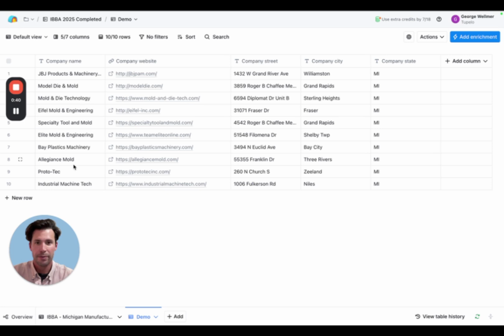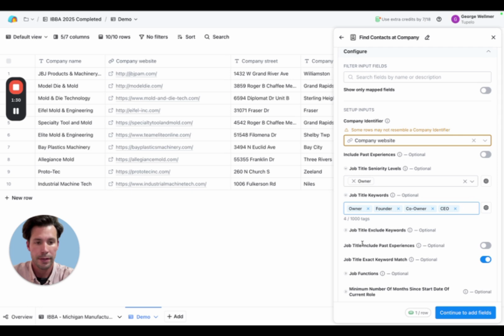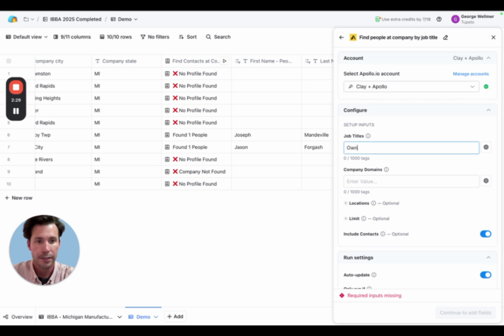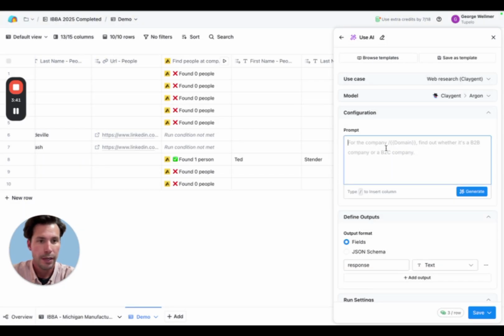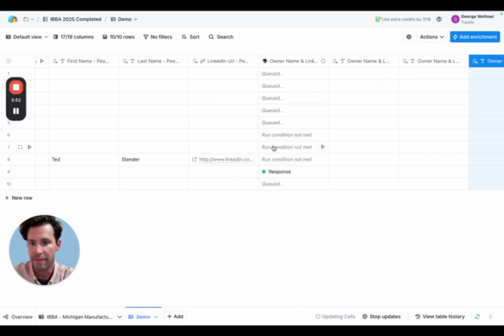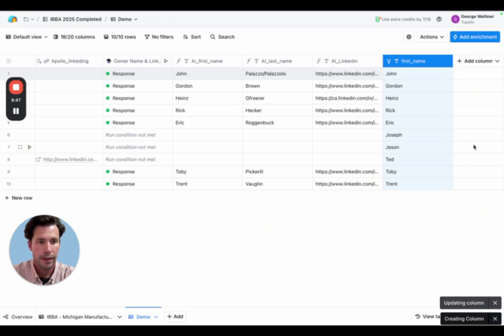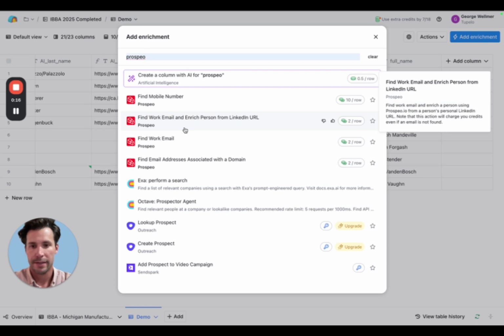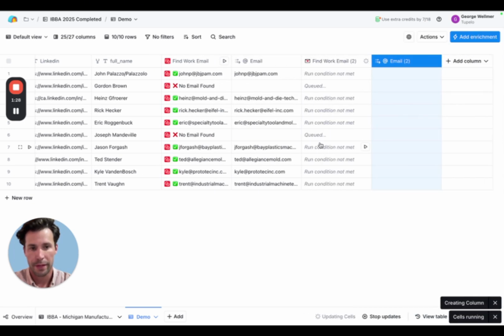Lead Sourcing with Tupelo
Walk through of how to source and find leads using Tupelo + how to use Clay to enrich your lead lists.